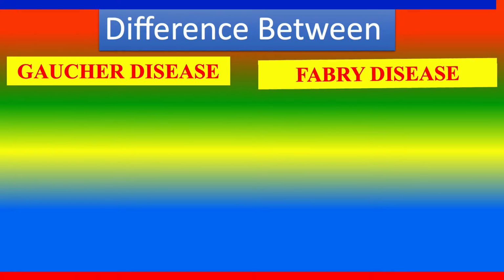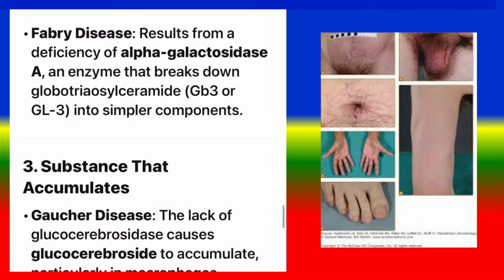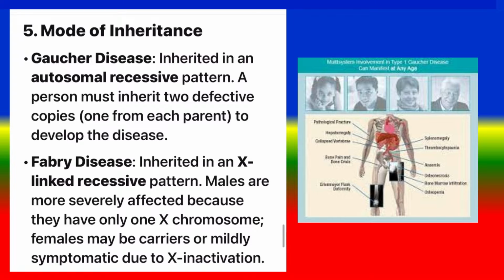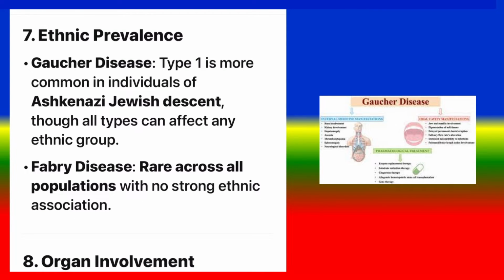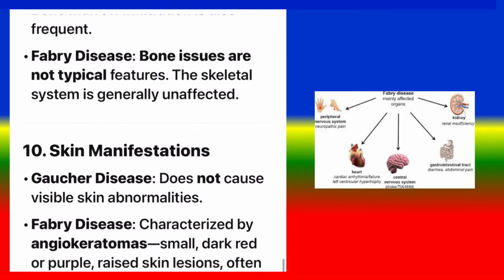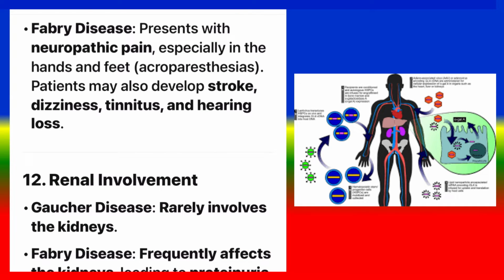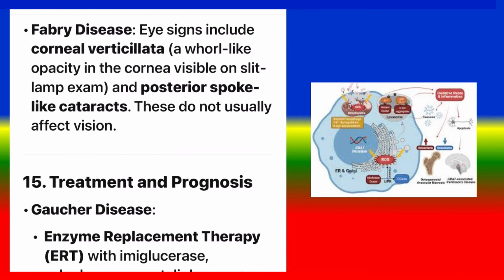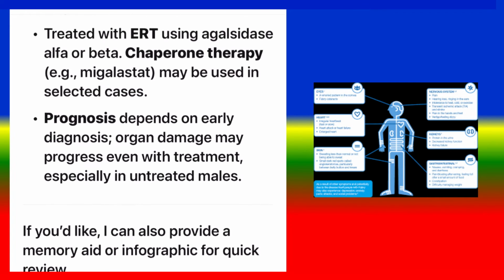Differences between Gaucher Disease and Fabry Disease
**Gaucher disease** is an autosomal recessive lysosomal storage disorder caused by glucocerebrosidase deficiency, leading to glucocerebroside buildup in the liver, spleen, and bones, with common manifestations like hepatosplenomegaly and bone pain. In contrast, **Fabry disease** is an X-linked recessive disorder due to alpha-galactosidase A deficiency, causing globotriaosylceramide accumulation that primarily affects the kidneys, heart, nervous system, and skin, often presenting with angiokeratomas and neuropathic pain.
What is  Gaucher Disease ?
What is   Fabry Disease ?
What are the Difference between Hartnup Disease and Wilson's Disease ?